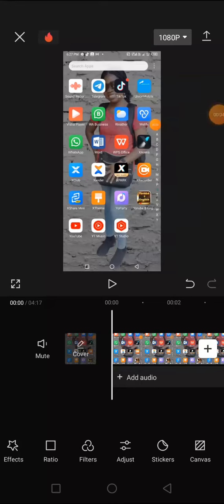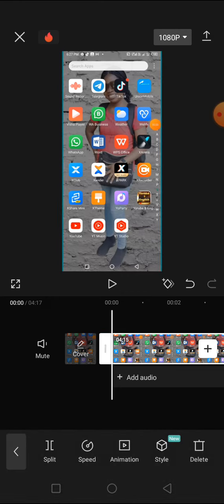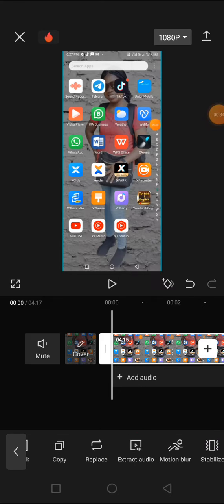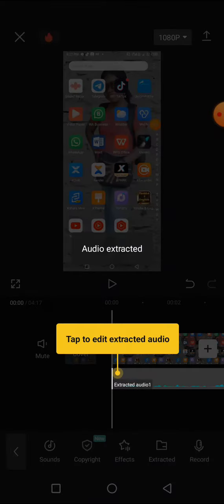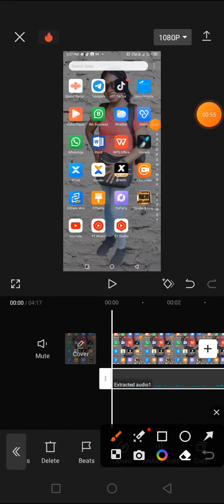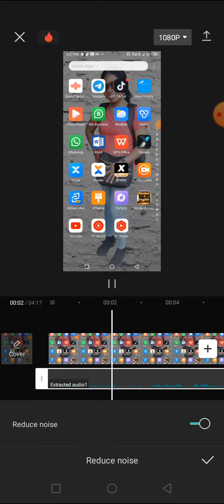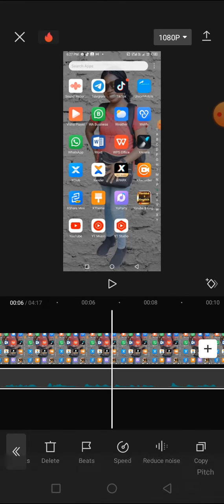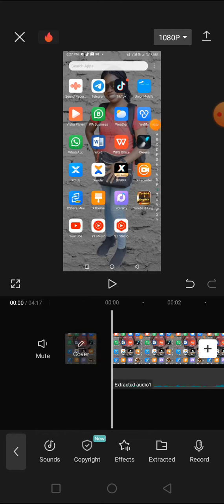Remove noise from your video with Capcut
this video will teach you how to easily remove background noise from your video with Capcut.